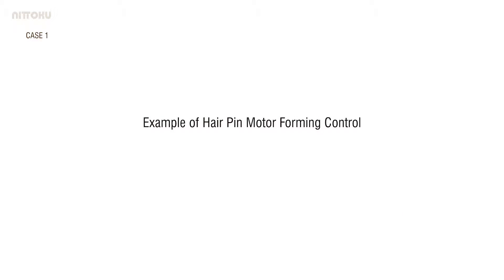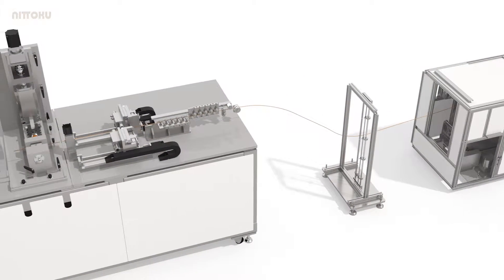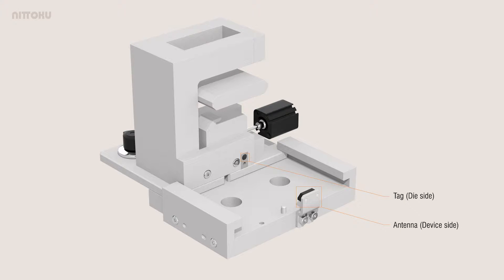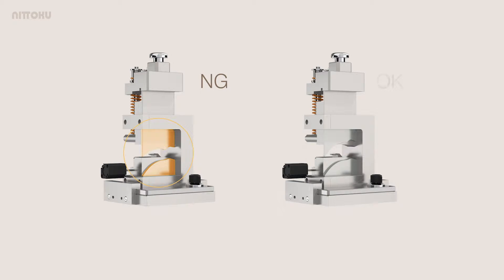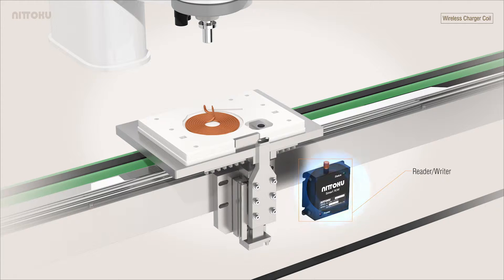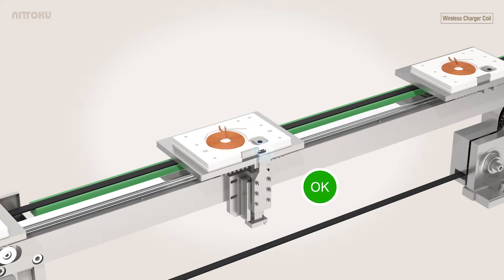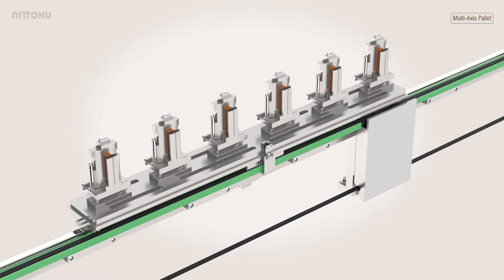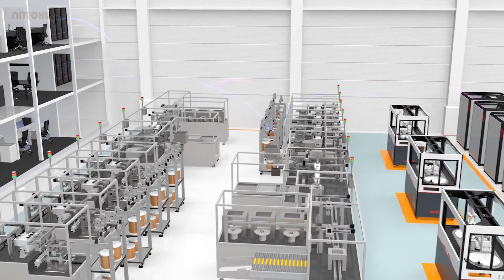E01927 05 Smartfactory 2019 Nittoku ITSsample E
We introduce use cases and future prospects of NITTOKU RFID tags.
Case 1: Hairpin molding process of motor
Case 2: Production process of coil for wireless charger